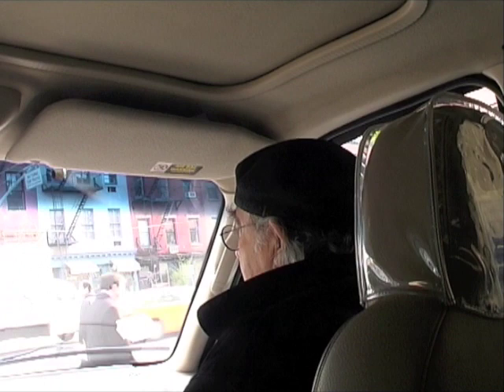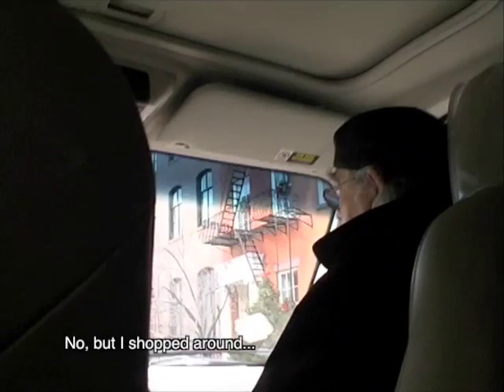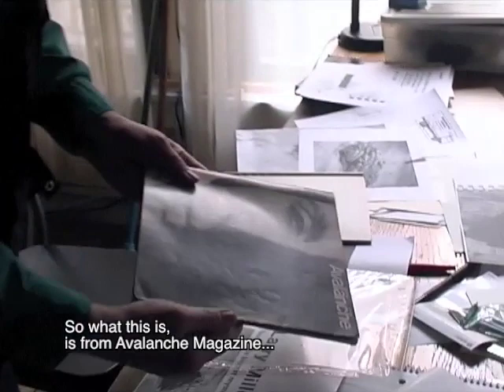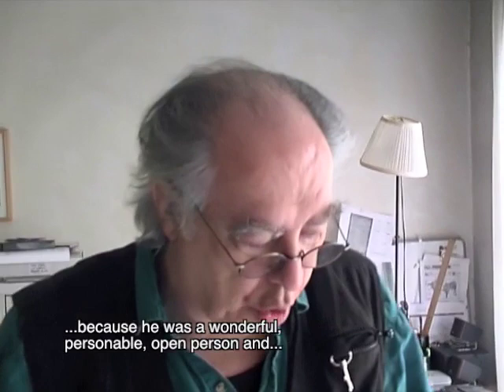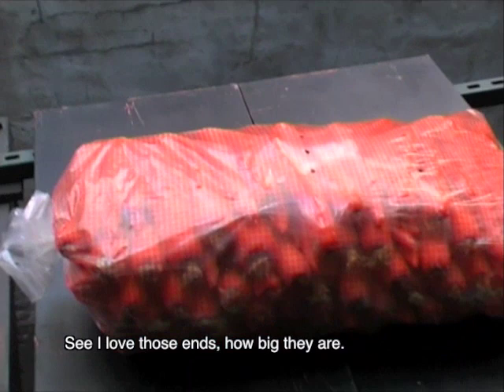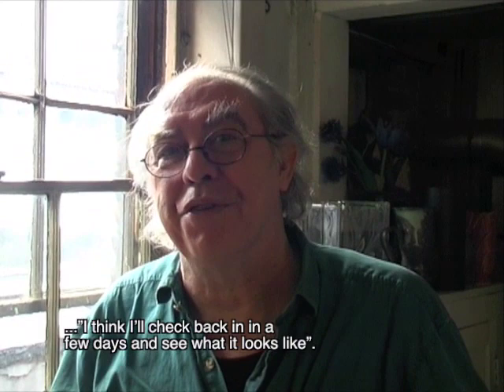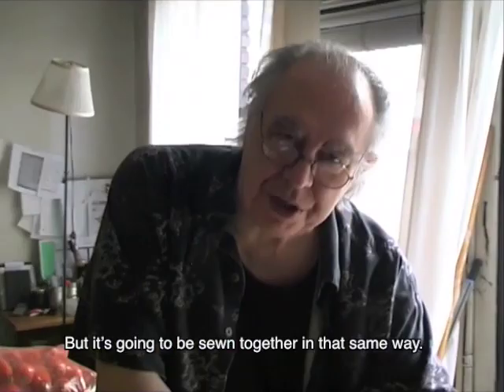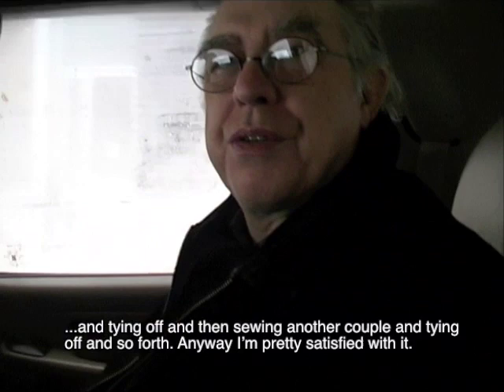The Carrot Maker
The Carrot Maker follows Fluxus artist Larry Miller as he recreates an early work for a 2011 retrospective of Gordon Matta-Clark at the David Zwirner Gallery in New York.